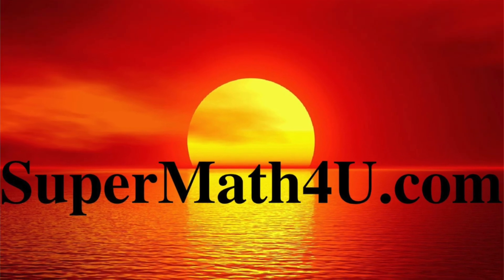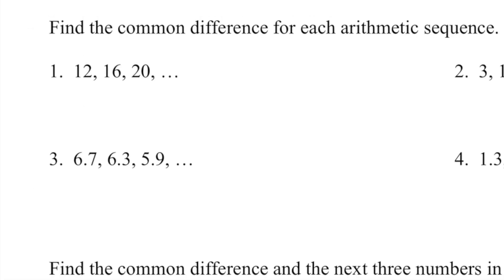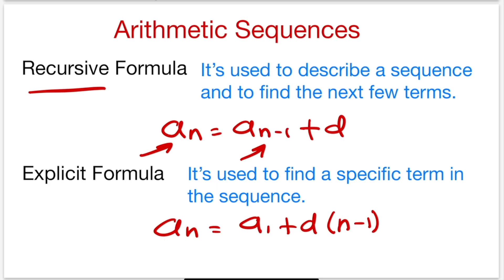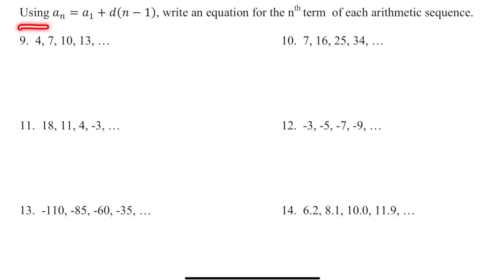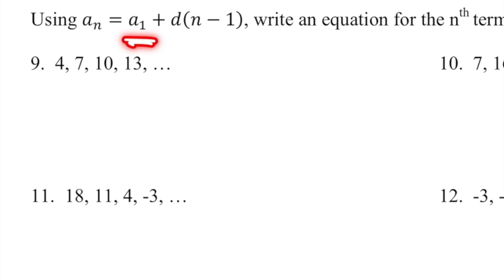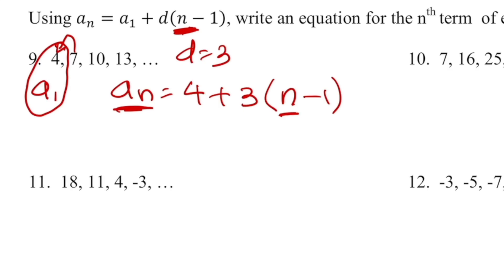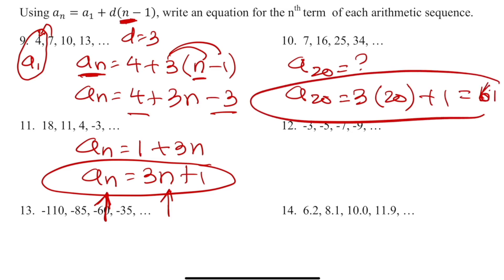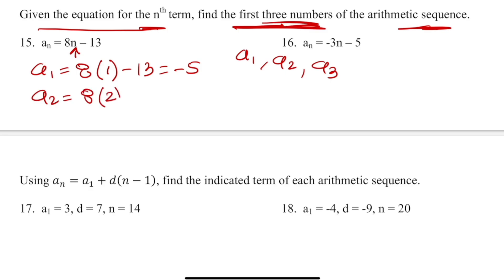Mastering Recursive and Explicit Formulas for Arithmetic Sequences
Thank you for your support and for liking this video, it helps a lot! 😍
If the video is helping, please consider supporting me and buying me a nice cup of coffee!
This video is about mastering recursive and explicit formulas for Arithmetic Sequences
Take care!
Bye, Bye…